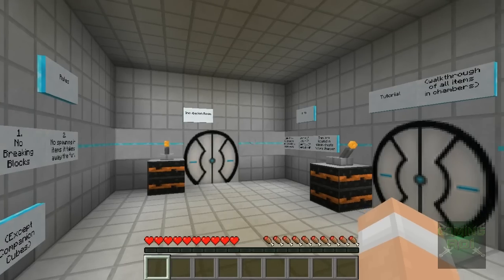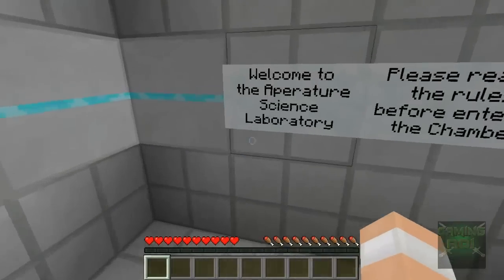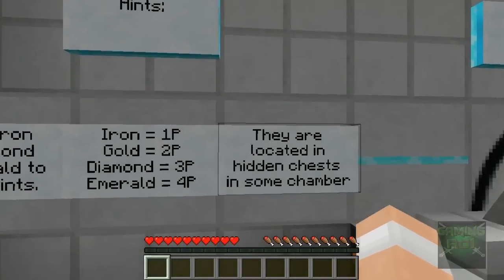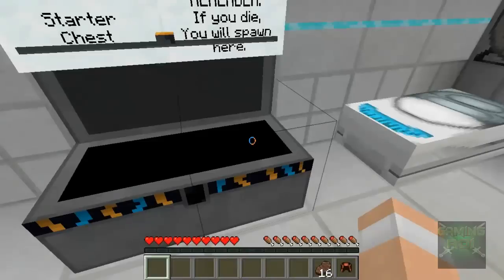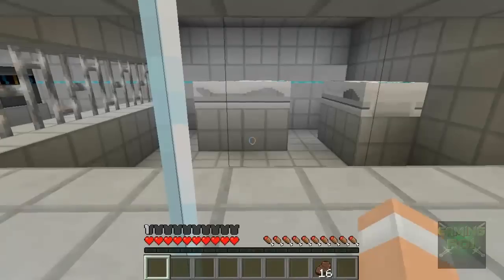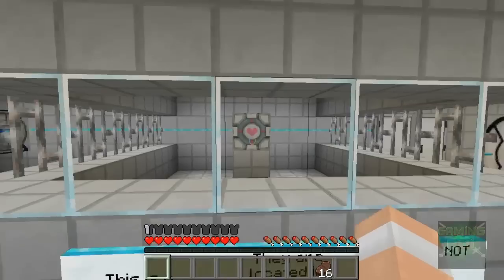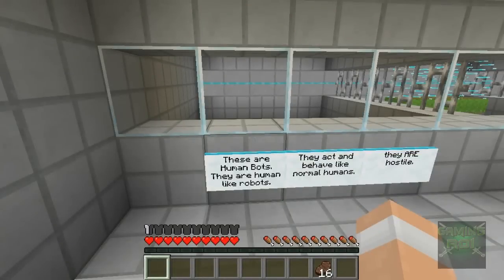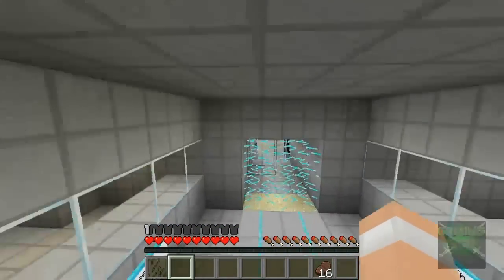Minecraft Custom Maps - Portal 2 - PC Heart Attacks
Hello my super ghost ninja leprechaun army! Today I am bringing you some gameplay of a really nice Minecraft map based of the game Portal 2. . In this episode my PC has mini heart attacks and I die in lava. A lot.

Links